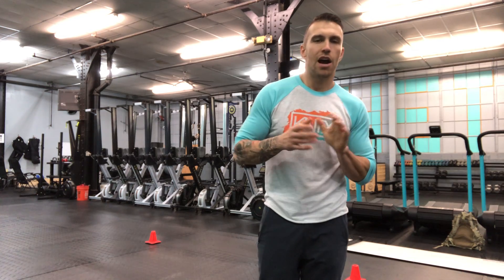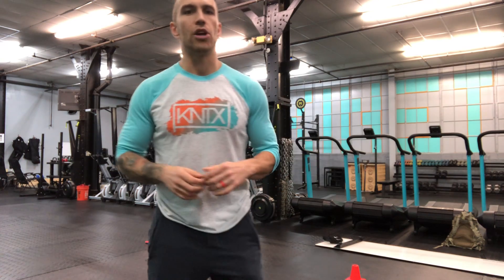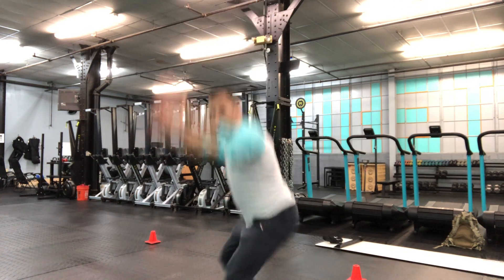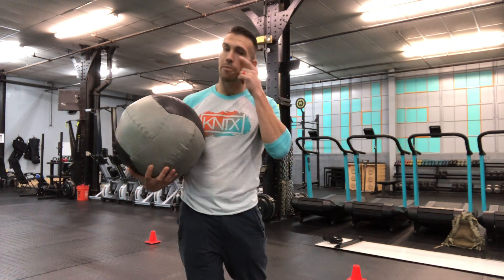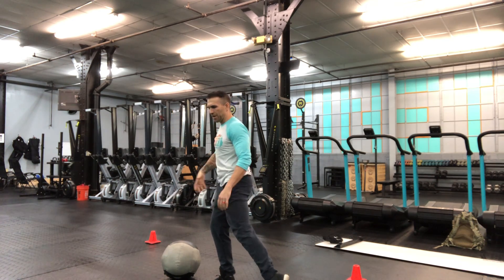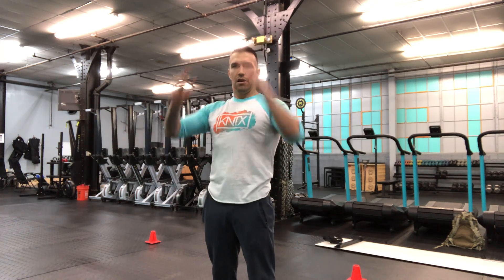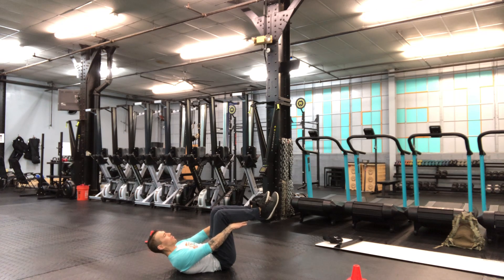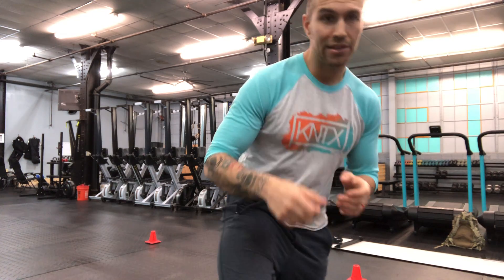Workout 8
At home workout, follow along by downloading the SugarWOD app and choosing KINETIX as your home gym.  Here you will find additional written descriptions and individual movement demonstrations for our workouts.

We can help connect the dots between your priorities, values, fitness, nutrition, lifestyle and wellness to help you live the live you deserve.